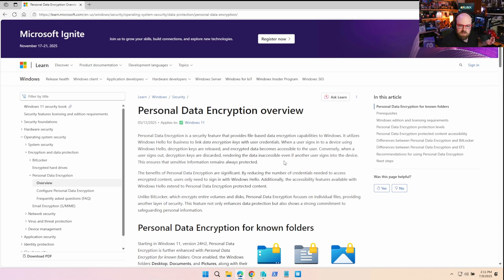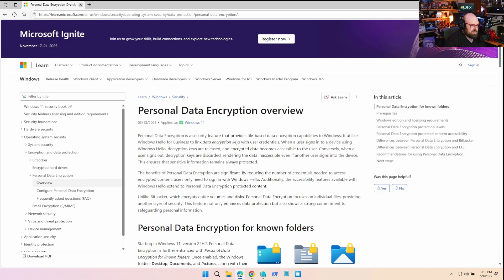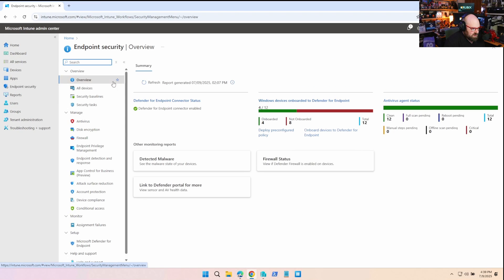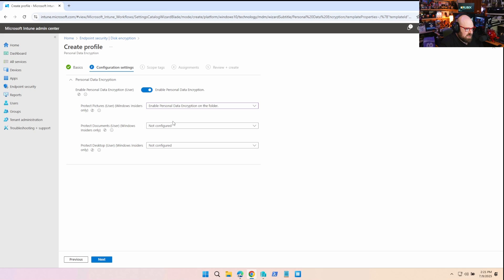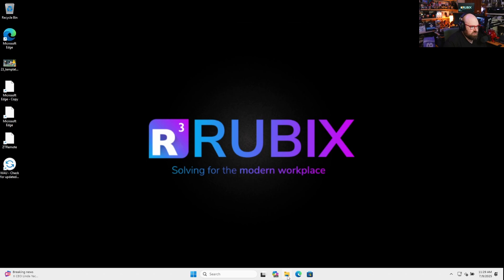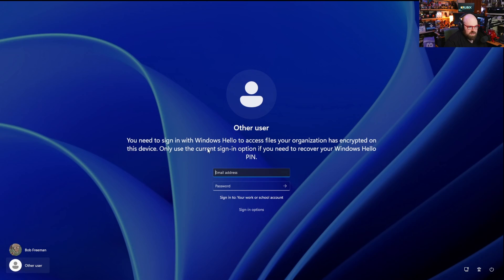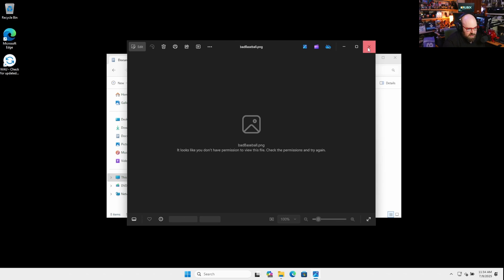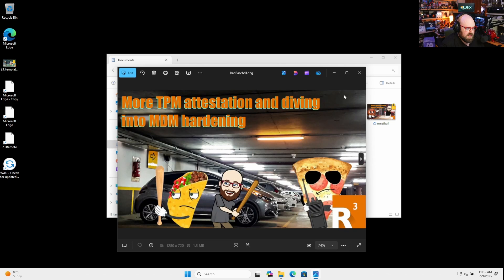How to enable Personal Data Encryption for OneDrive Known Folders with Intune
Apparently, there's a big bicycle race happening that's also a tour of France? I never heard of it, but from what I can tell, it's hard to use the bathroom and ride your bike for a month straight.

But what shouldn't be hard to do is keep your users' OneDrive files secure.

Today I'll show you how to use Intune to enable Personal Data Encryption for OneDrive known folders on Windows 11.

Chapters
00:00:00 Tour of France
00:01:24 Personal Data Encryption
00:01:56 Requirements
00:02:37 The CSP Policy
00:03:12 Configure the policy
00:04:31 Test machine results
00:06:05 Local admin access?
00:07:38 Start looking into it